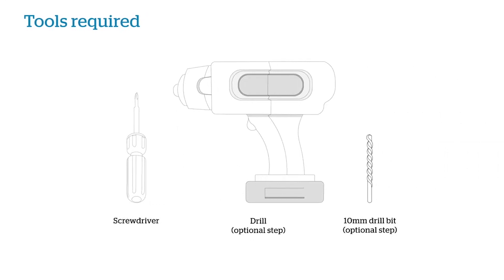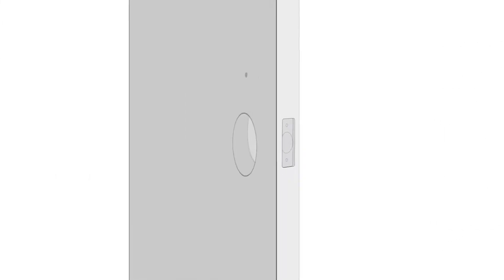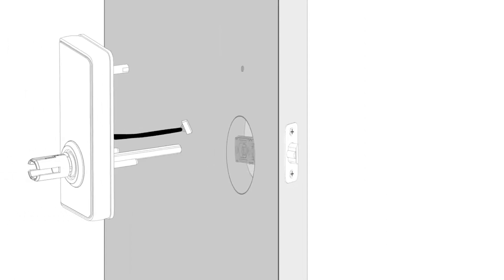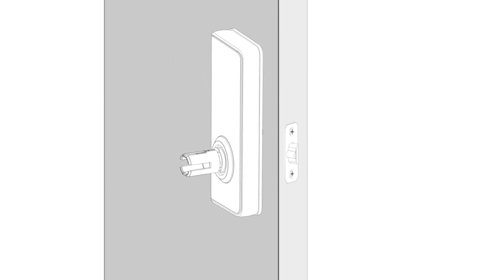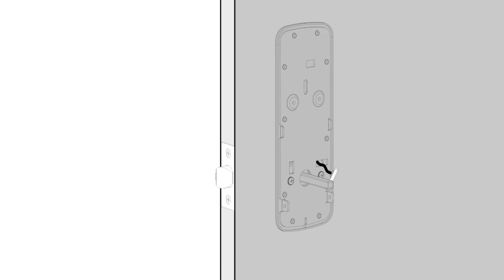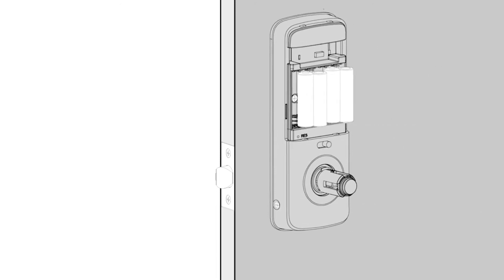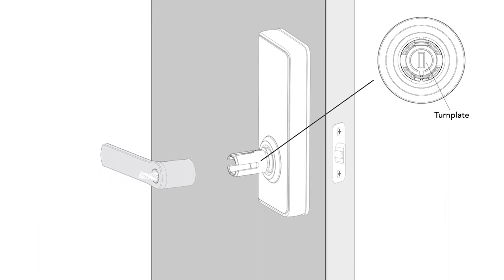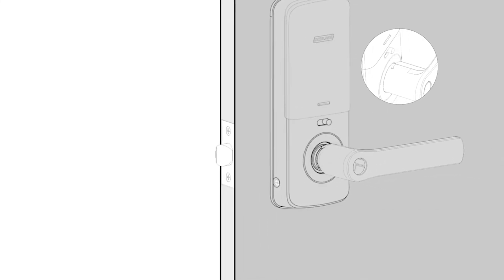PDP Video | Schlage Ease™ S2 Smart Lock with Lever Black